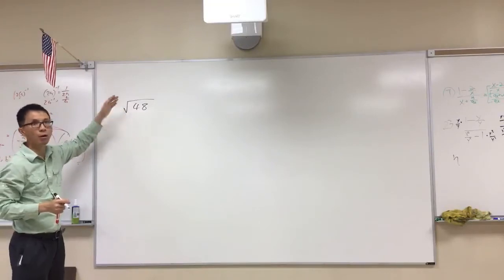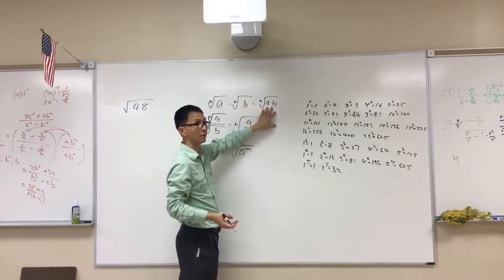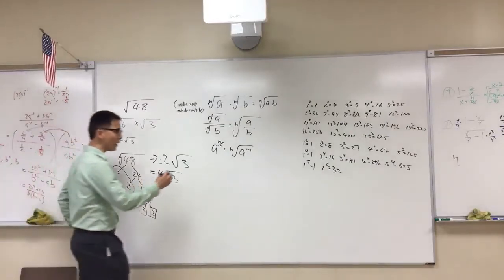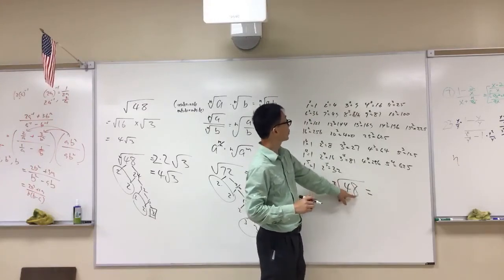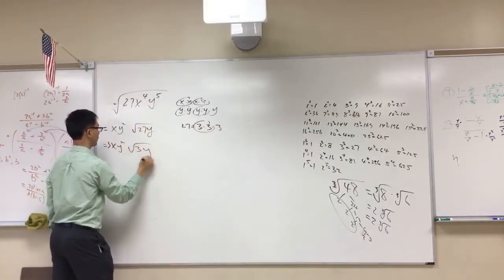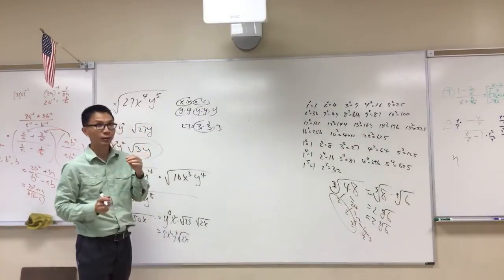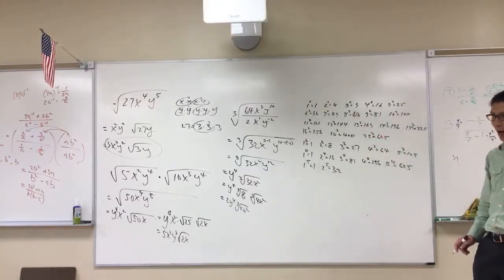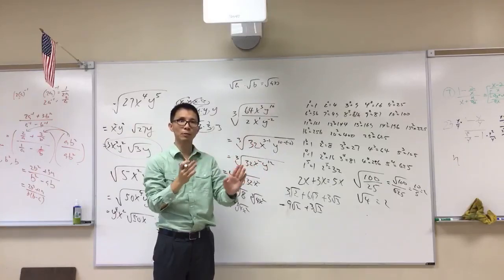Pre Calculus Radicals 8/30